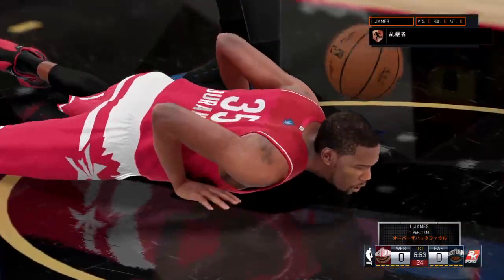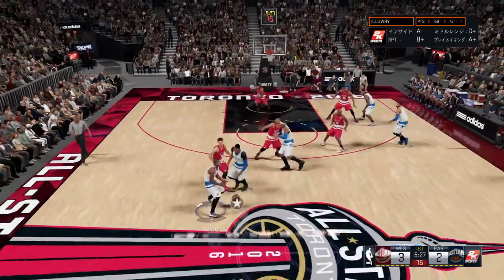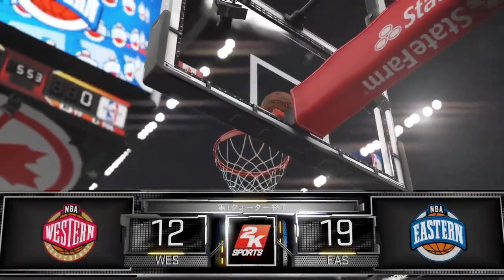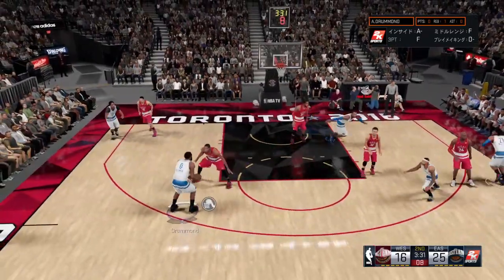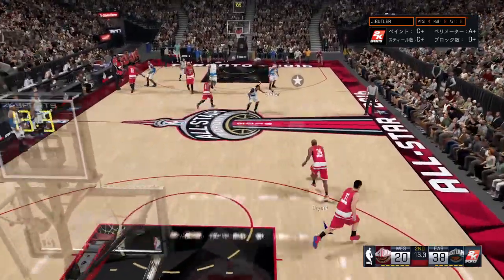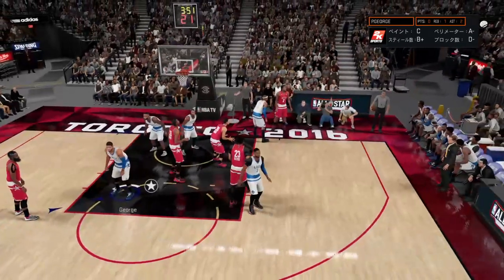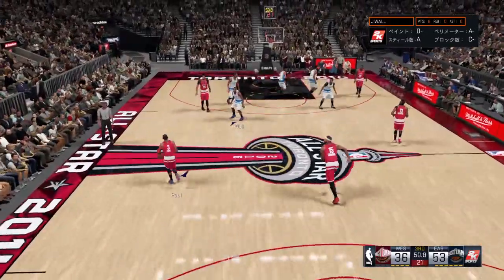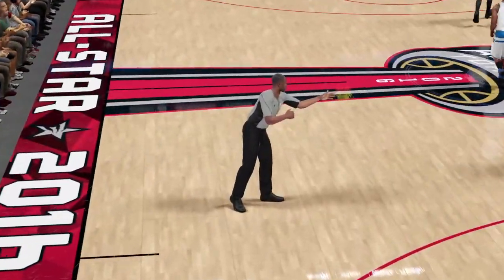NBA2K16 2016オールスター戦